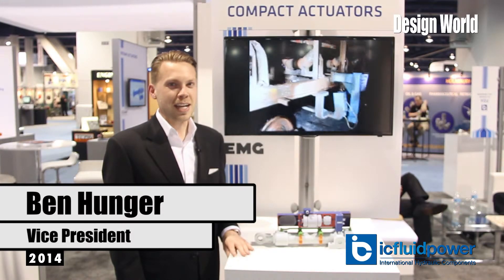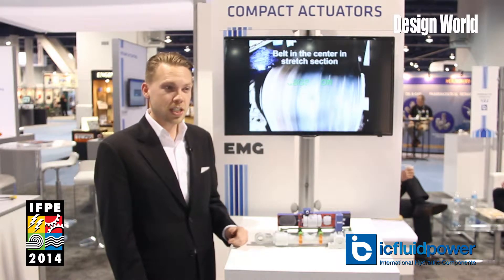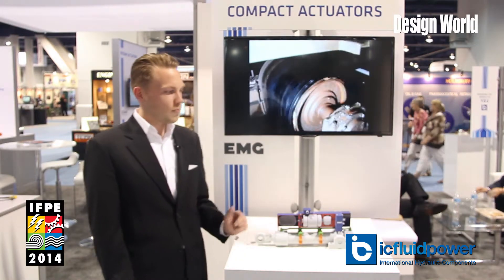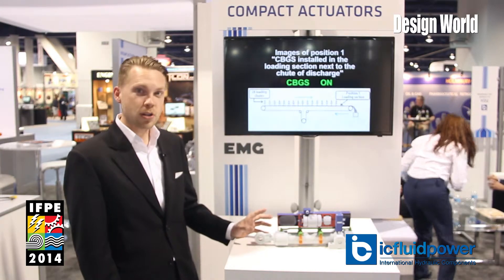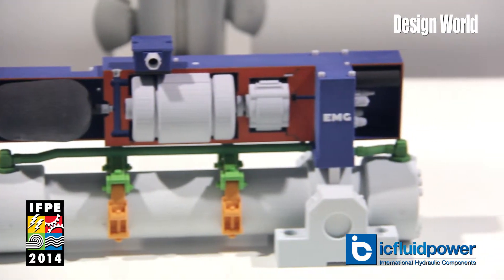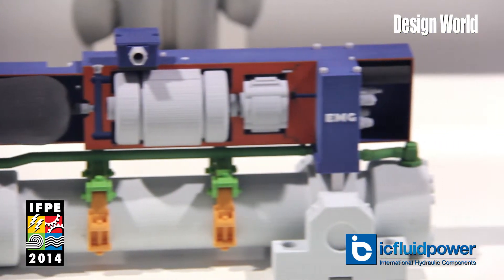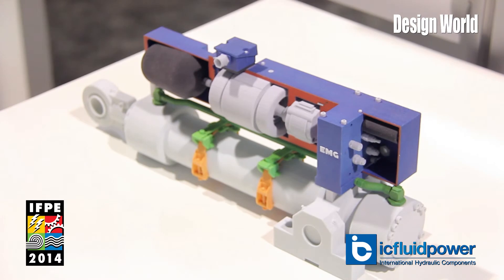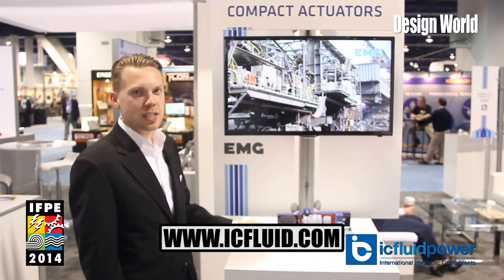IC Fluid Power - IFPE 2014 - Compact Linear Actuator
IC Fluid Power shows Design World their latest compact linear actuator at IFPE 2014.